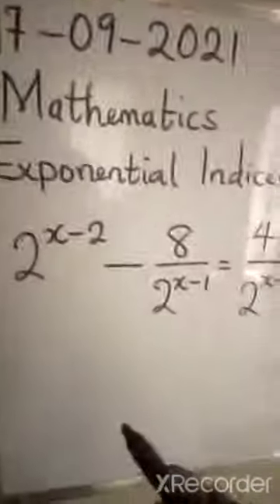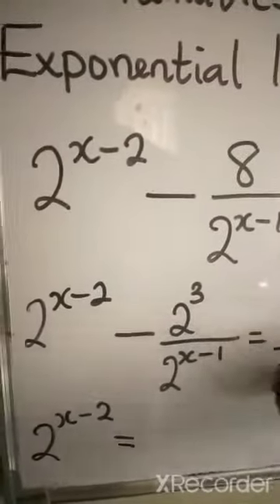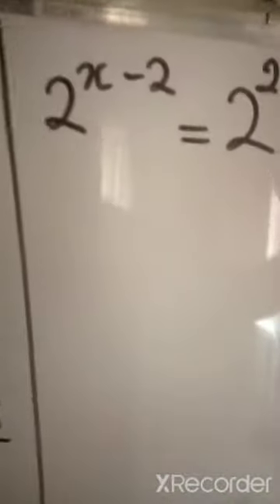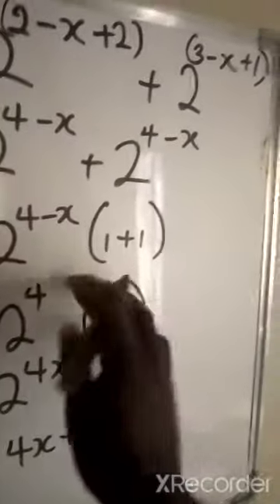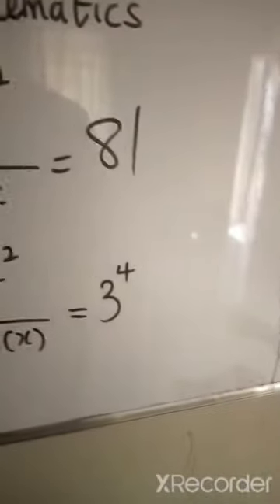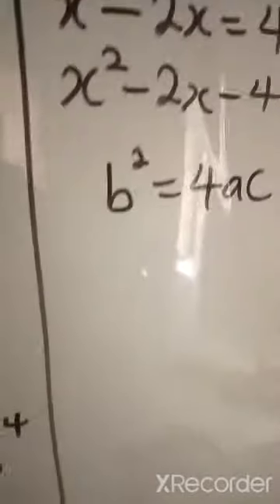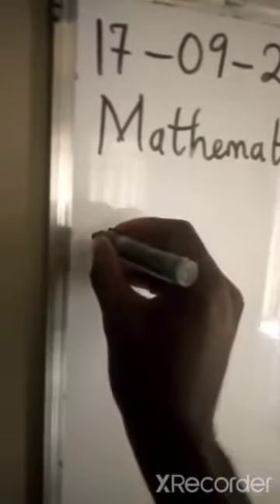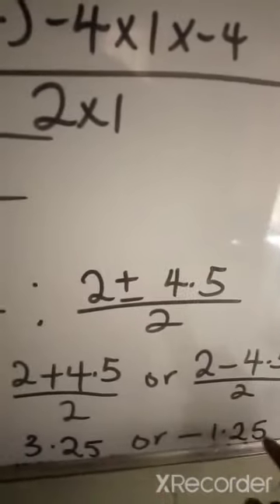Mathematics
Exponential indices solution 2